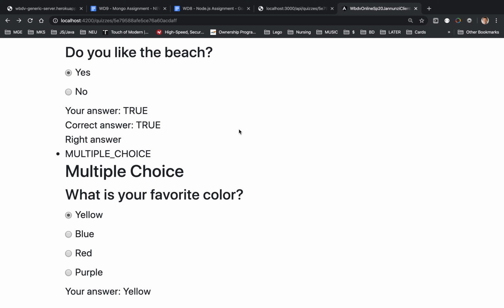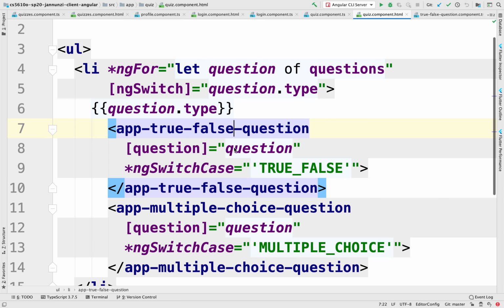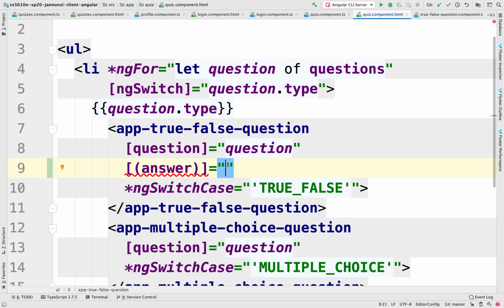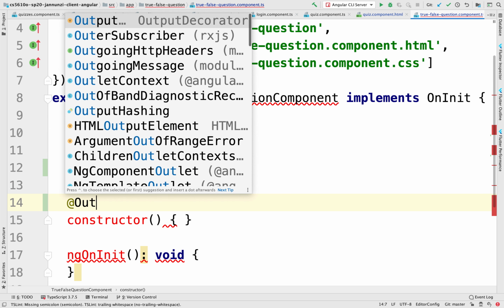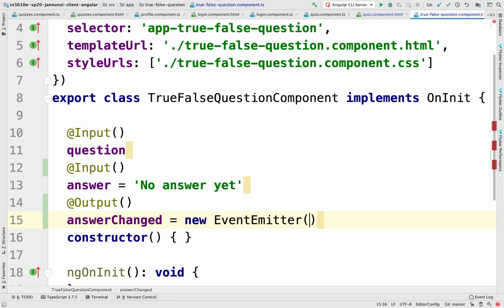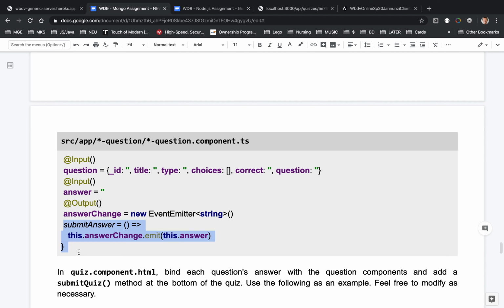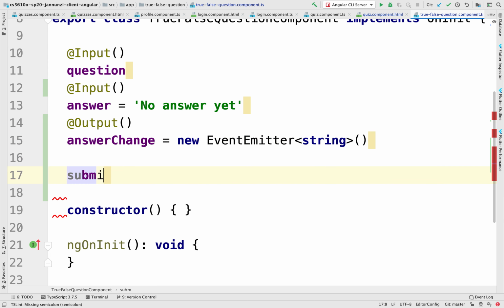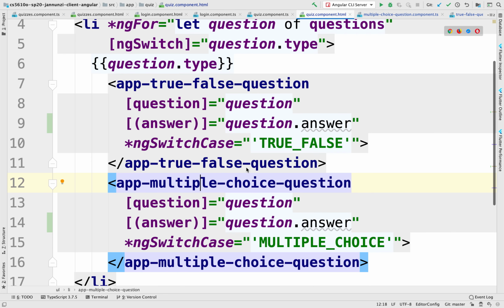mongo assignment quiz attempts cs5610o sp20 1327